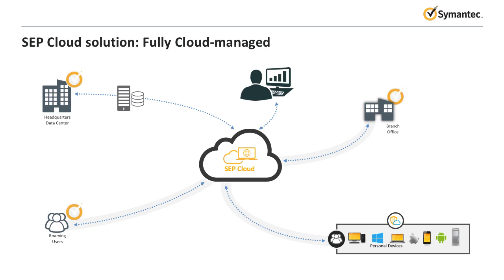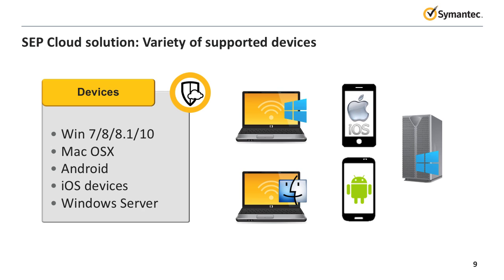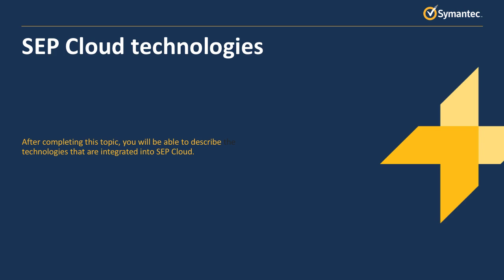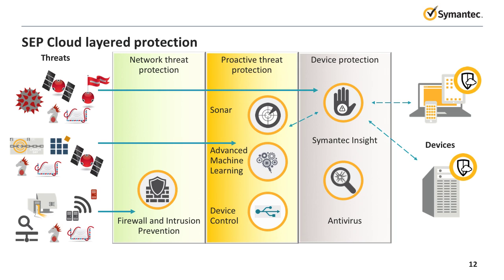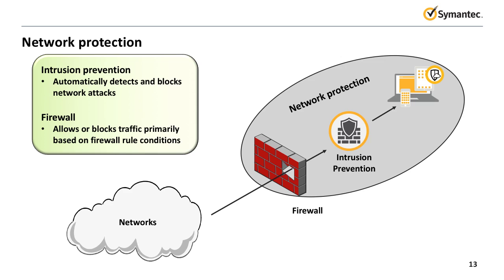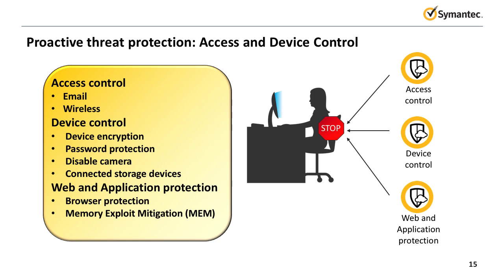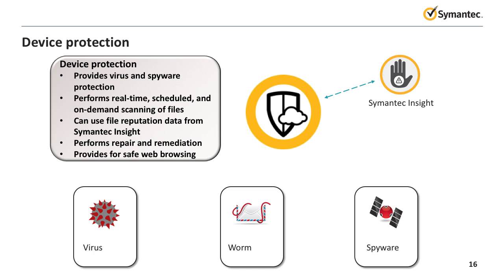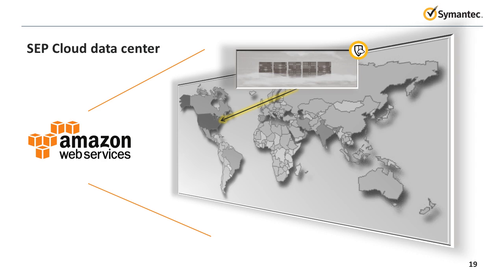1 The SEP Cloud Solution